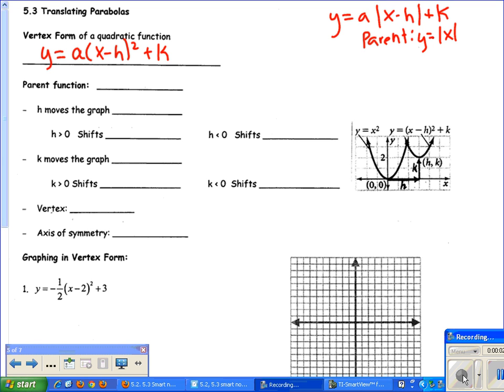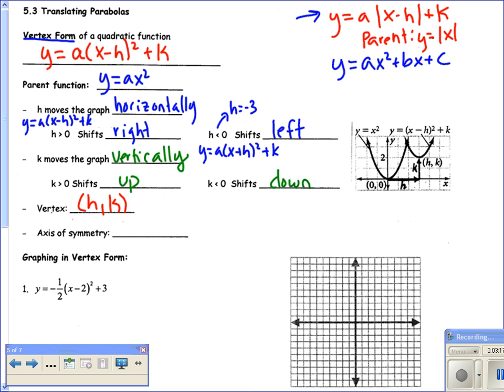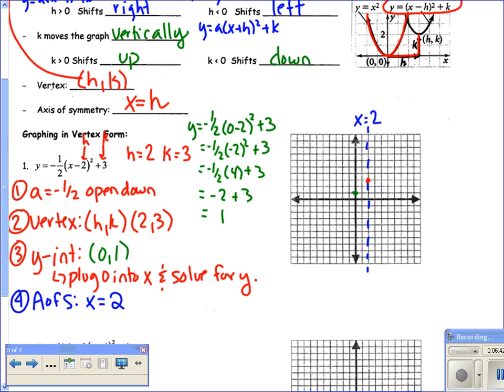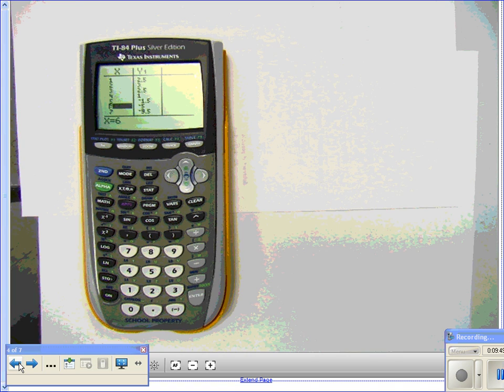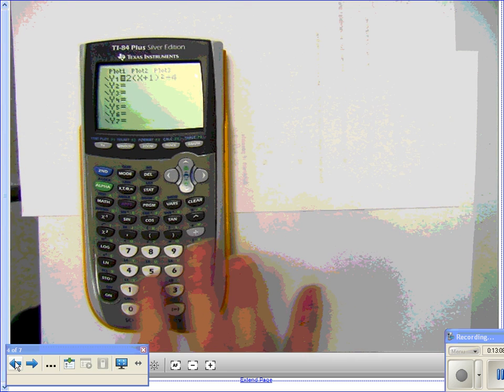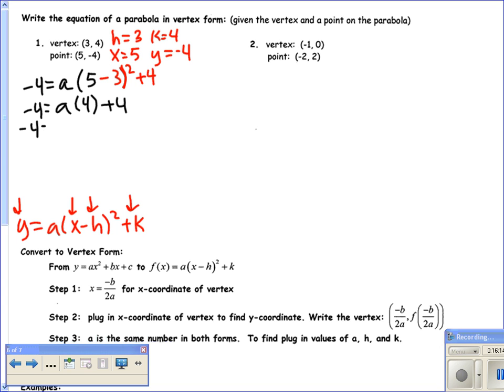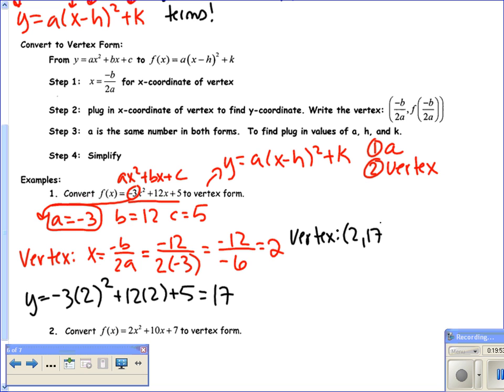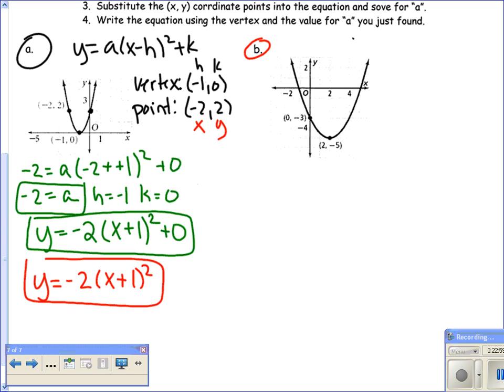Section 5.3 Translating Parabolas (Vertex Form)